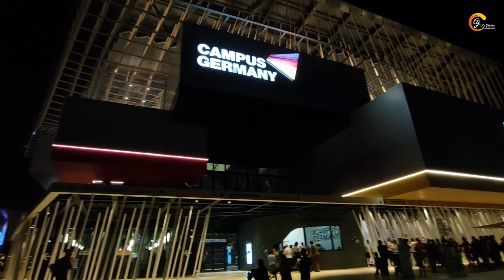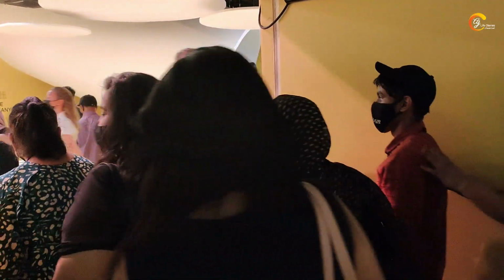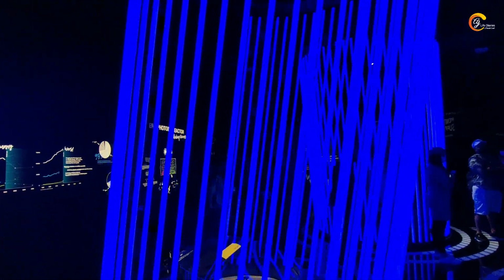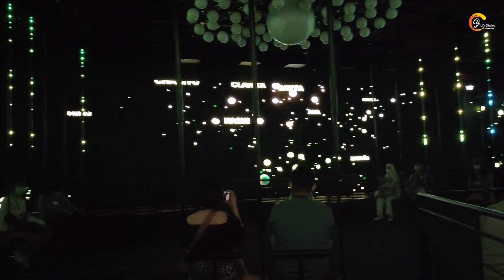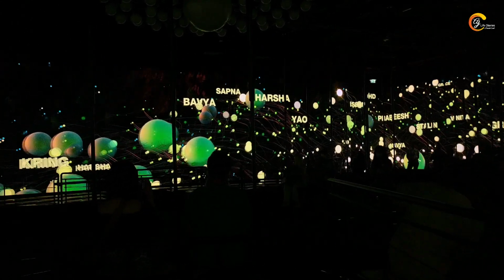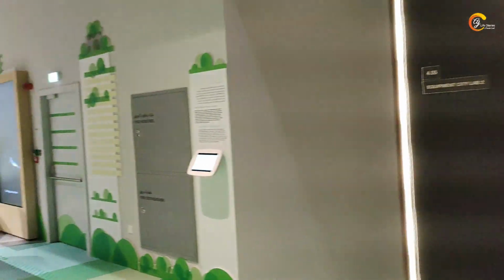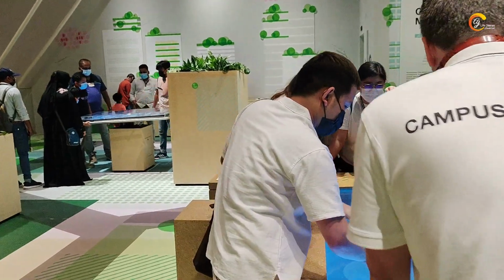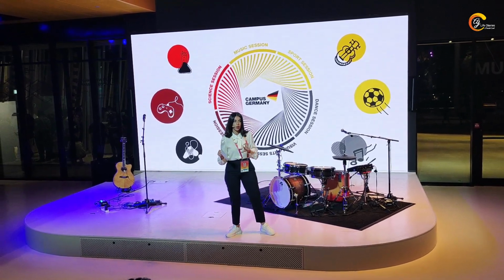German Pavilion EXPO 2020 FULL TOUR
The German Pavilion, CAMPUS GERMANY, will be a forward-looking, optimistic place of knowledge, research and human interaction. It will be full of sustainability-themed examples of innovation and ingenuity to inspire, fascinate and thrill visitors young and old: an entertaining, surprising, hands-on and digital showcase of German ideas and solutions in the field of sustainability.